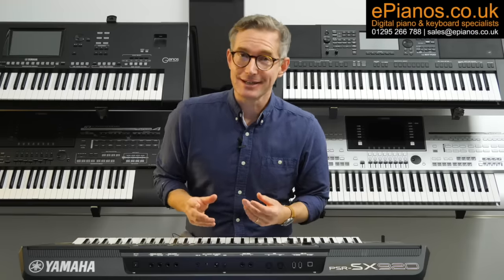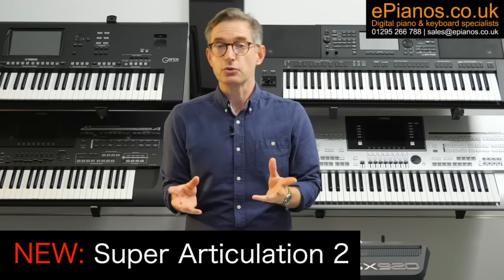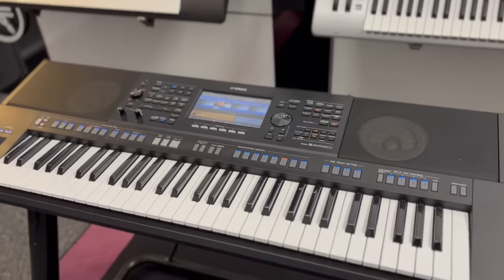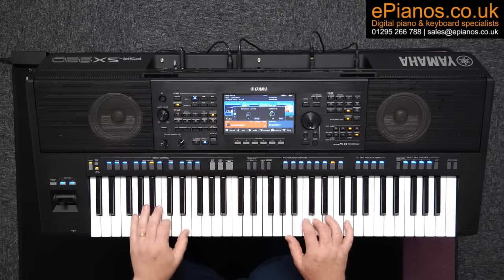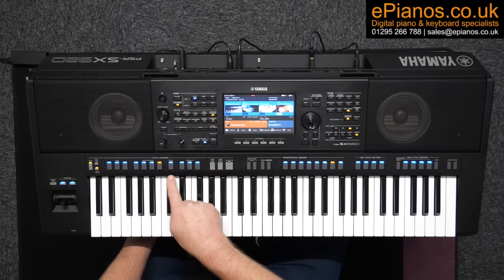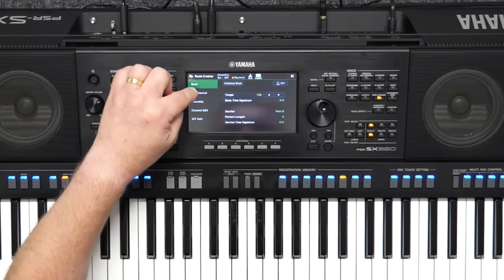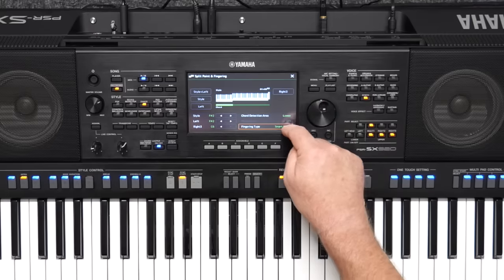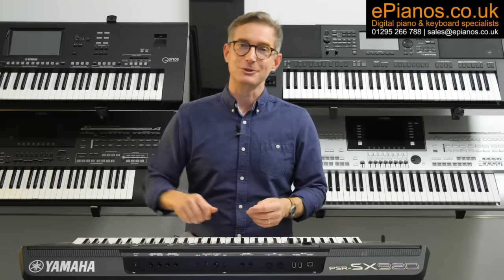Yamaha PSR-SX920 Arranger Keyboard – What’s New? Full Walkthrough & Demo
The NEW Yamaha PSR-SX920 'Mini Genos 2' arranger workstation is here! Join Chris as he breaks down all the upgrades from the PSR-SX900, including enhanced sound quality, expanded functions, and improved design. Get an inside look at which Yamaha Genos 2 features have made their way onto the PSR-SX920 and how this model goes beyond the flagship Genos 2. Expect plenty of playing demos and deep dives into what makes this arranger workstation a must-have for any musician or performer!